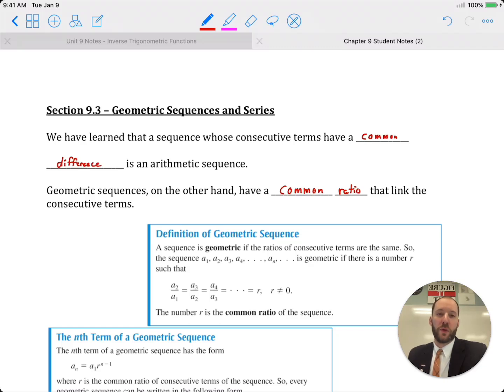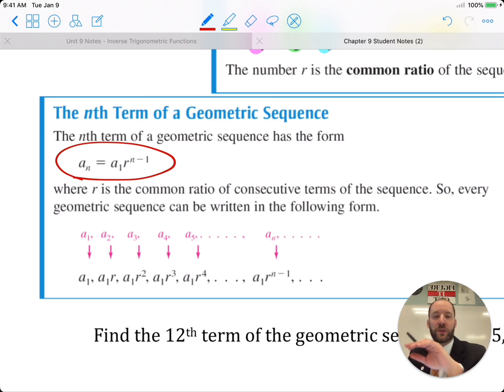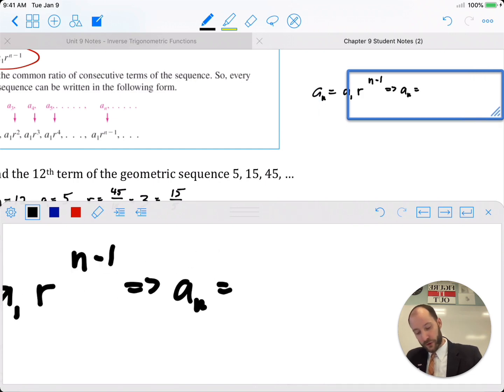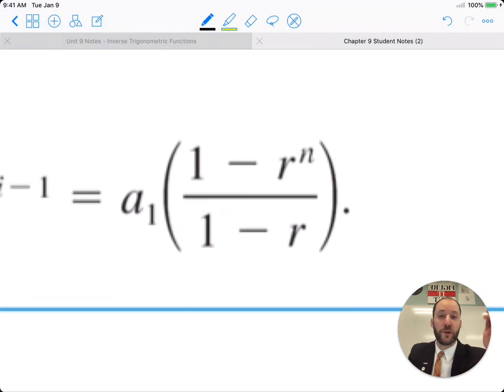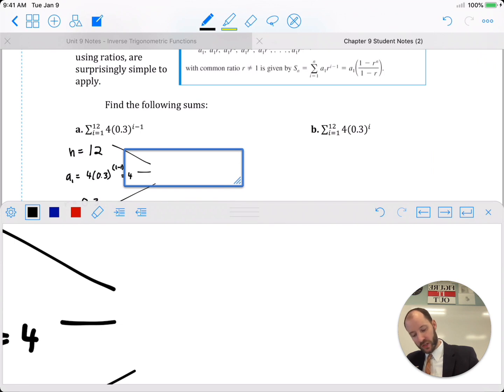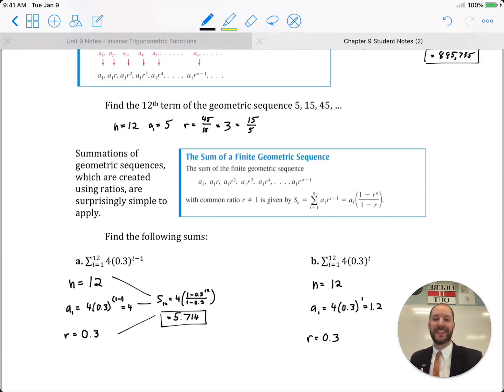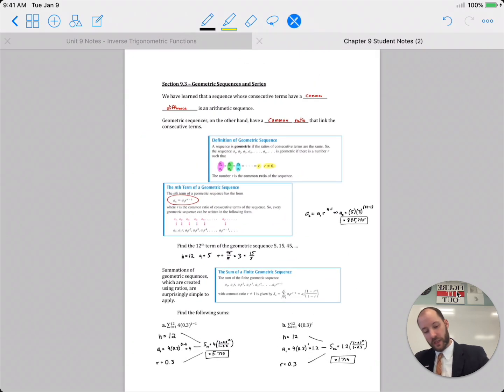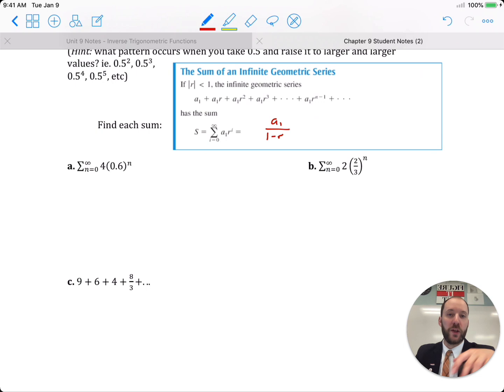Section 9.3 - Geometric Sequences and Series